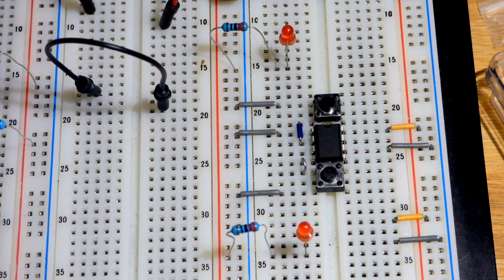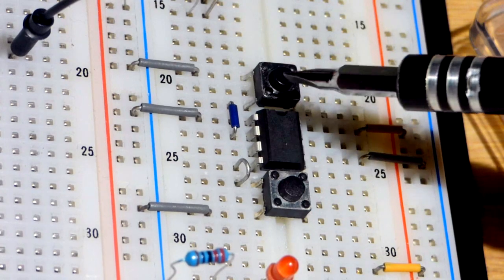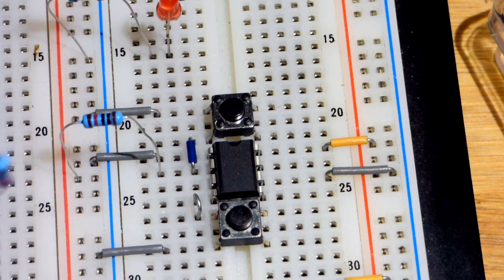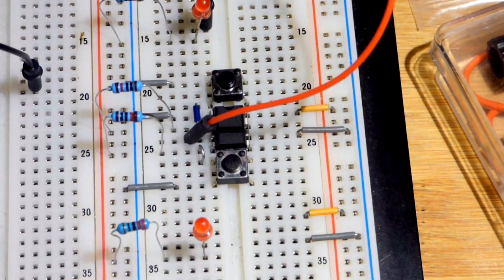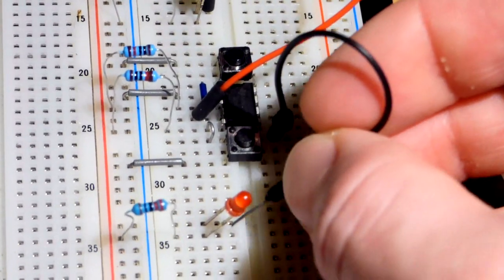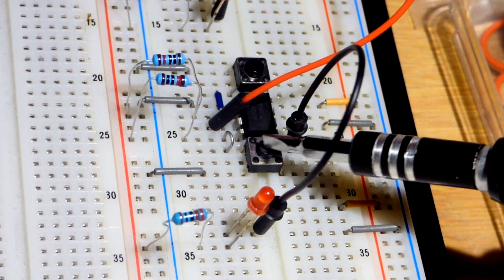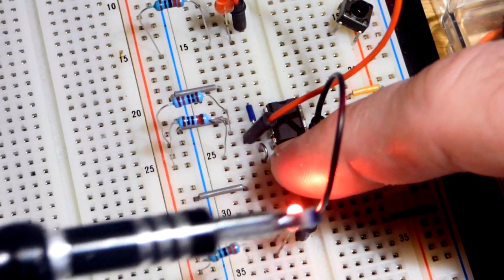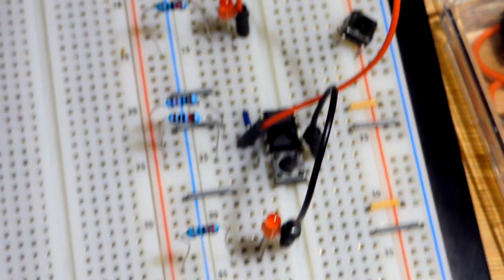Indicator LED added to show that the bistable 555 timer circuit reset pin is getting a low signal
Adding an LED to a 555 time bistable mode flip flop circuit, we can see when the timer reset pin is getting a low signal. NE555 timer used in this video.
for links to where I bought most of the things I use in my videos. Electronzap earns money from this storefront.
If you'd like to support my efforts directly.